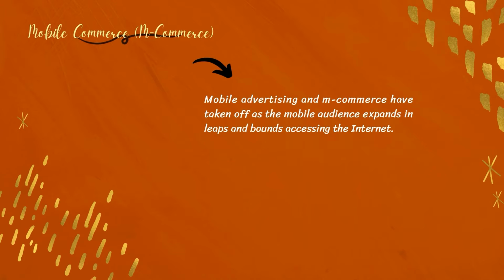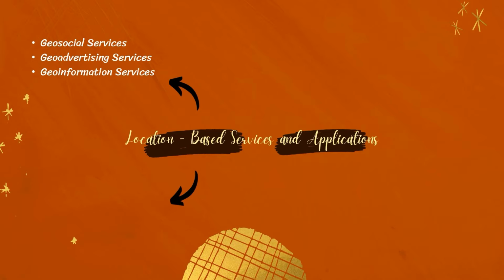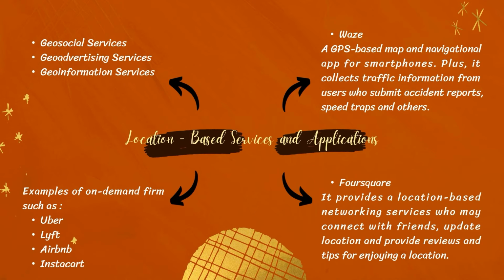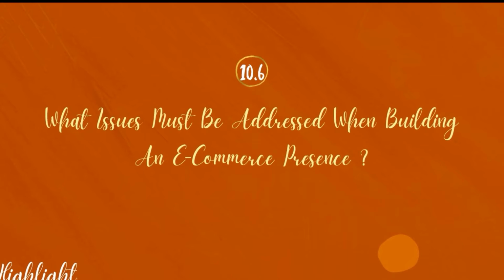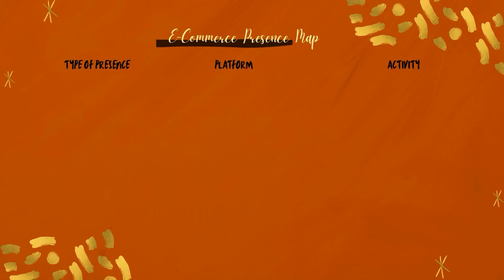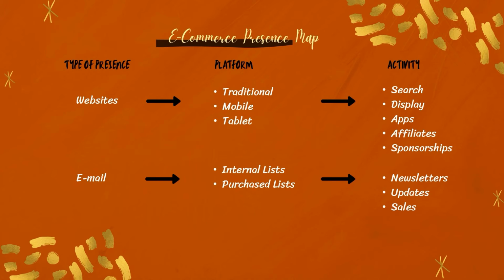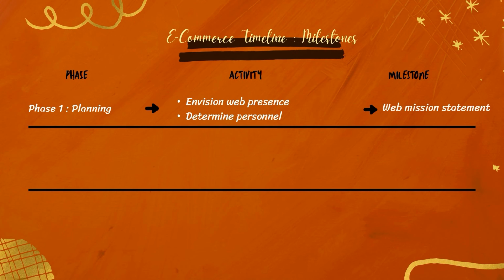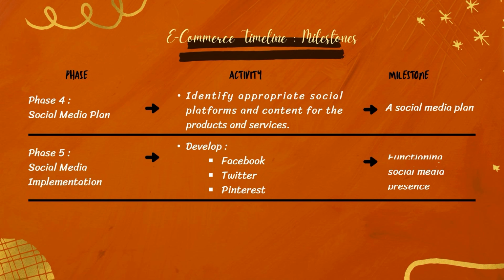USAS : Management Information System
Chapter 10 :
E-Commerce: Digital Market, Digital Goods

Prepared by :
Nur Farzana Auni Binti Zulkifli (I18203186)

Prepared for :
Sir Husaini Ibrahim